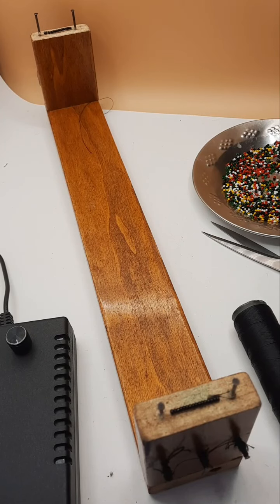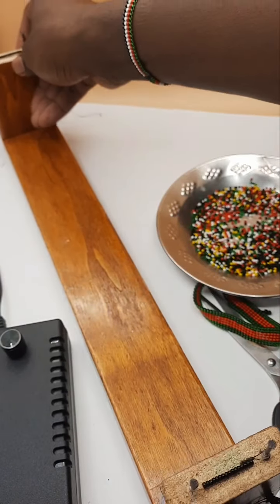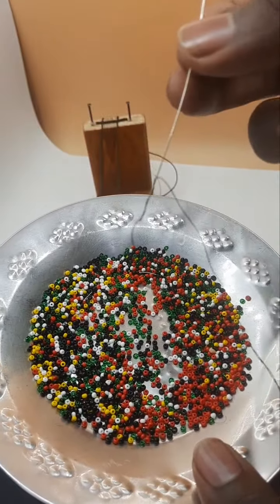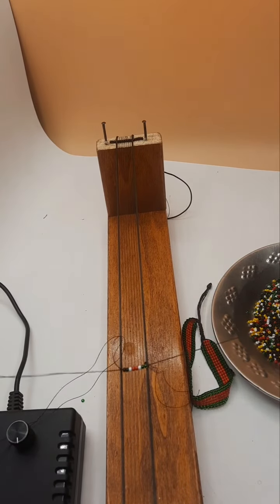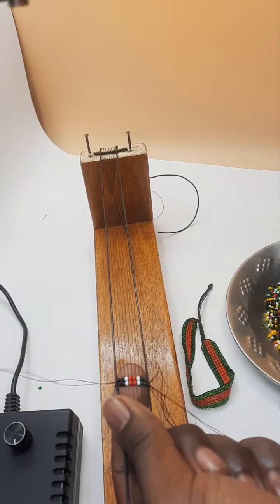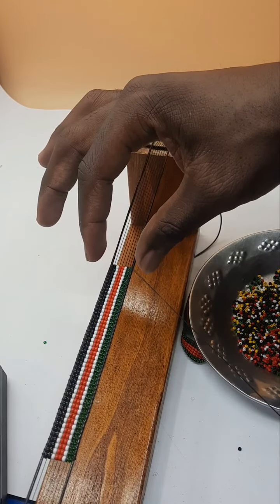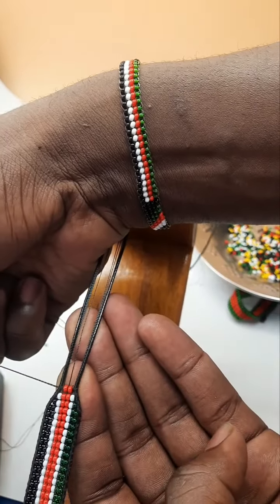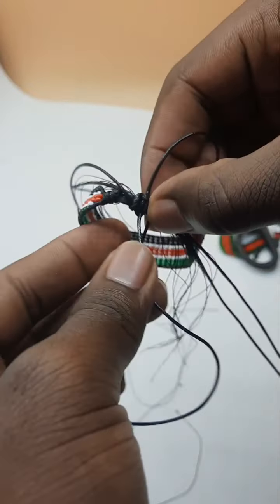💥Tutorial: How to make a beadlooming bracelet